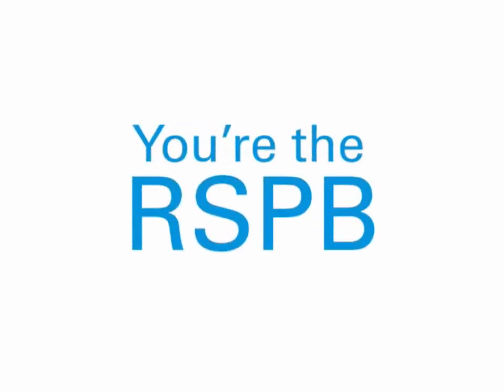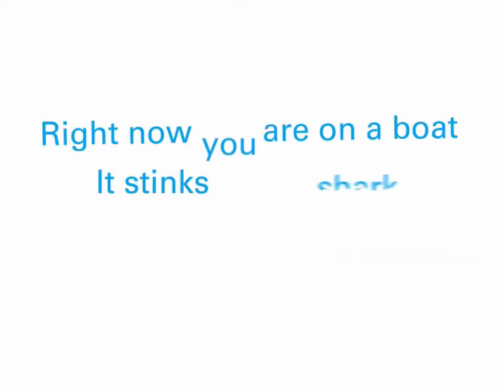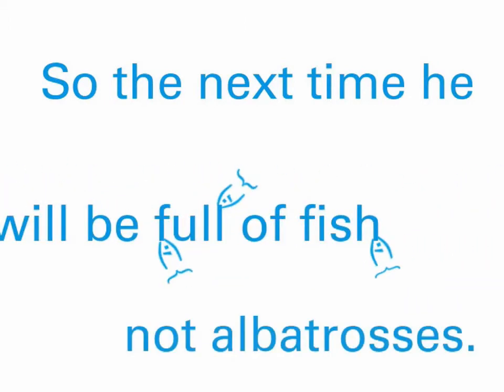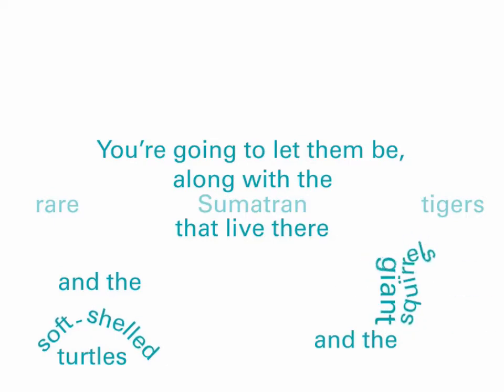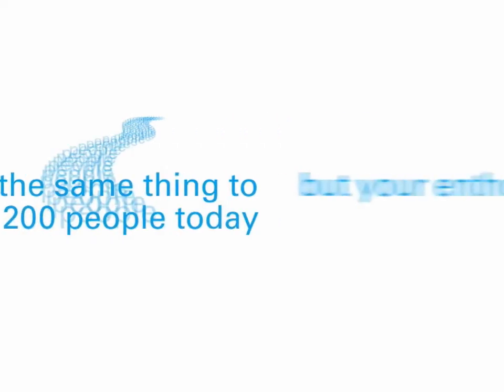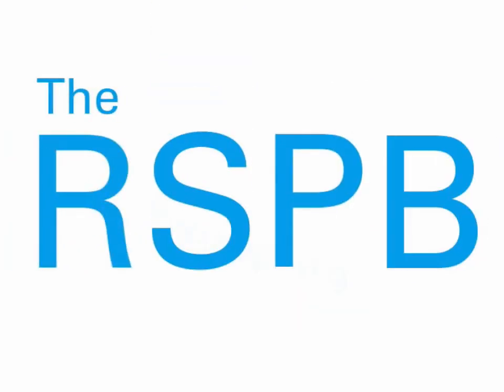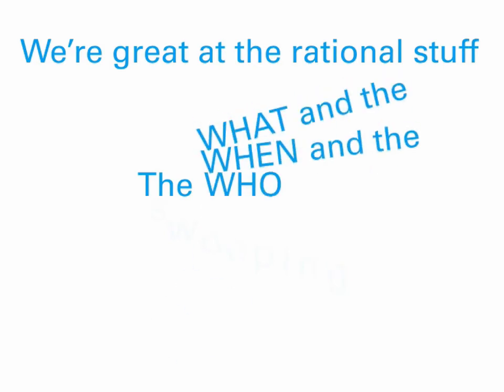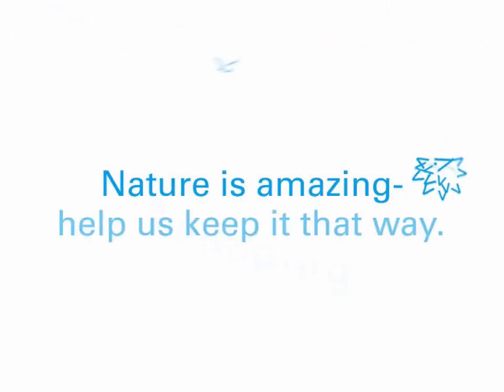So.... Youre the RSPB?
Three minutes on a million voices for nature, how great they are and what makes you one of them. The RSPB - giving nature a voice and keeping it amazing.